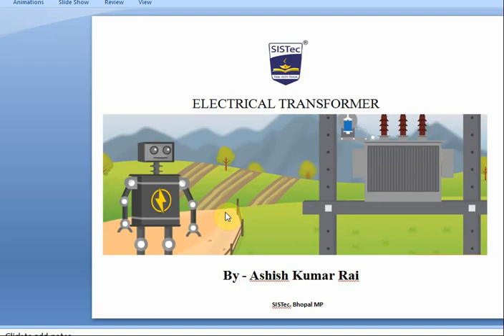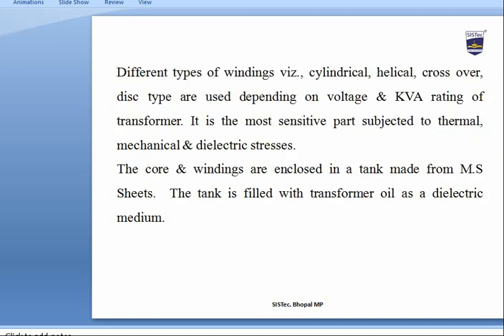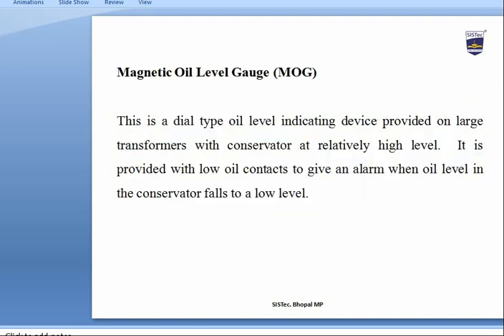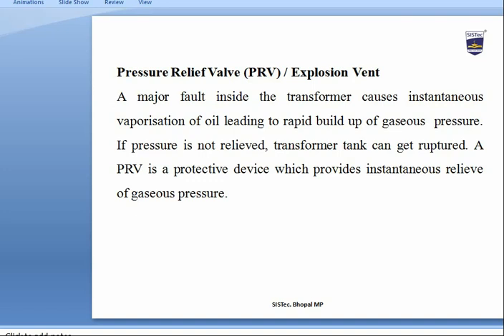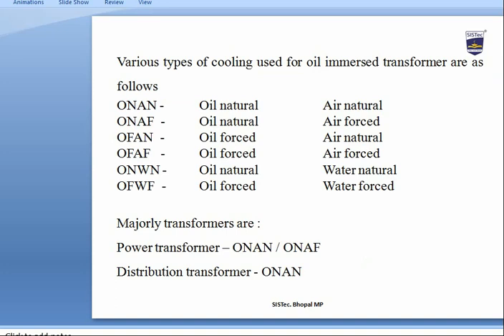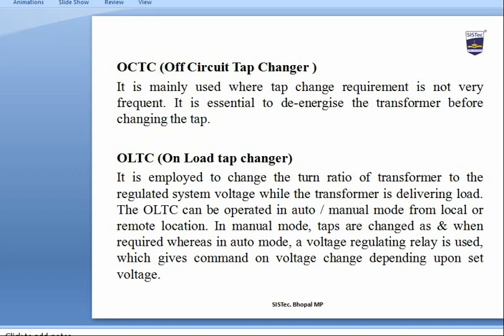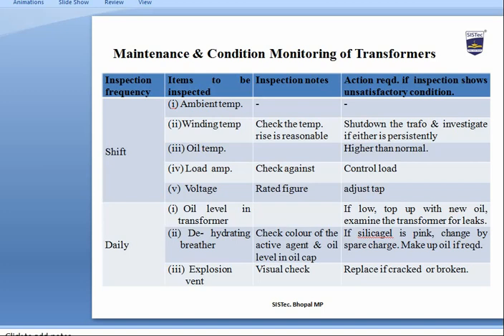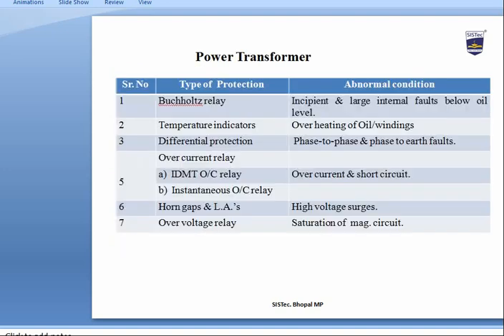Introduction to Transformer | Prof. Ashish Rai | Department of Electrical & Electronics Engineering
Topic covered
1. Introduction to Transformer
2. Principle of Transformer
3. Parts of Transformer
4. Maintenance & Monitoring